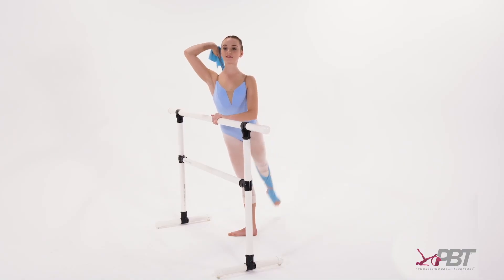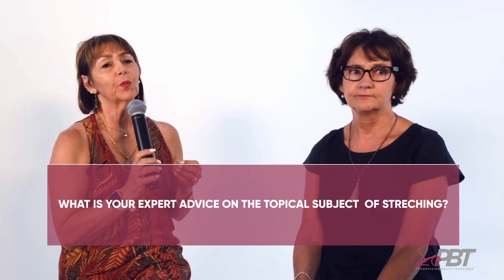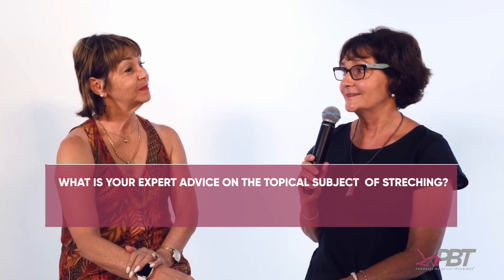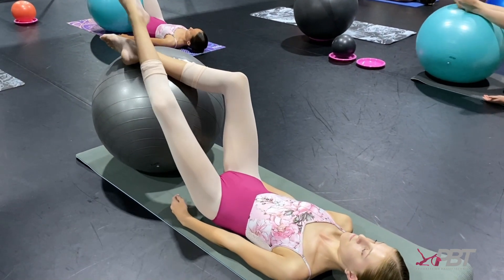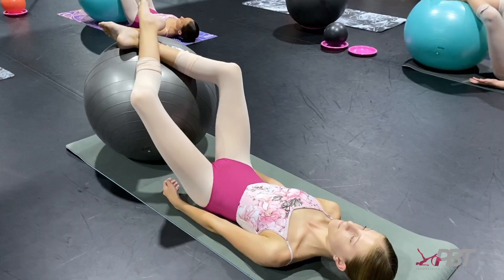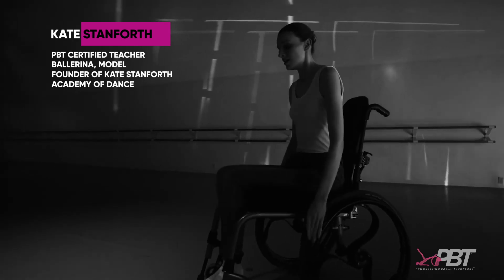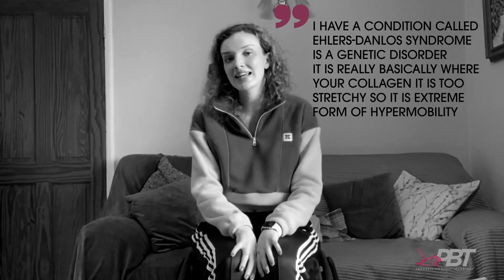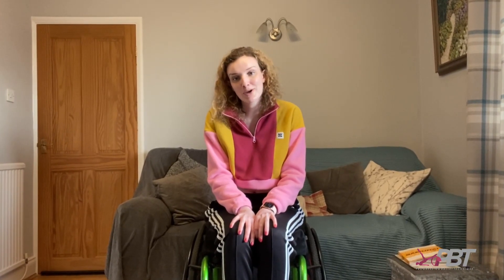PBT Series: Hypermobility Chat ep5. FINAL EPISODE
The final episode of the Hypermobility Chat is a special edition featuring the lovely Kate Stanforth. We first introduced Kate on International Womens Day, highlighting her strength and courage that she shows every day. Kate is a PBT certified teacher who studied PBT for 12 months in the UK while shielding due to her condition and Covid. Kate has been a wheelchair user since 14 years of age due to her condition, Ehlers-Danlos Syndrome. Episode 5 of the Hypermobility Chat discusses the safe management plan that hypermobile dancers require in their training. Kate Stanforth shares her story and helps us understand this important issue which is often overlooked.

We can’t change the past but we can all improve the future. 💗

We would like to thank Debra Crookshanks for the enlightening conversations she has had with our Founder Marie Walton-Mahon over the last 5 weeks. We would also like to thank Kate Stanforth for sharing her inspiring story with us.

About PBT:
Progressing Ballet Technique (PBT) is a revolutionary program designed to improve dancers technique through training their muscle memory as well as prevent injury through correcting common faults in dancers technique. Originally designed for classical ballet, the program is now being used to strengthen students of all forms of dance and adults for general fitness & body awareness. The program is now being taught in over 3,000 dance schools worldwide in 40 countries and it is only the beginning.

About Marie:
Marie has been known for her creative teaching skills for almost 4 decades and has trained many professional dancers and teachers’ worldwide. She has experimented with outstanding success the use of muscle memory to improve students understanding of core stability, weight placement and alignment for over 20 years. Safe Dance training has been a passion for Marie as an educator for over 40 years. Each exercise in Marie's PBT Method has been developed with care and guidance with a team of physiotherapists. The program has now gone global and is being taught in over 3500+ schools.